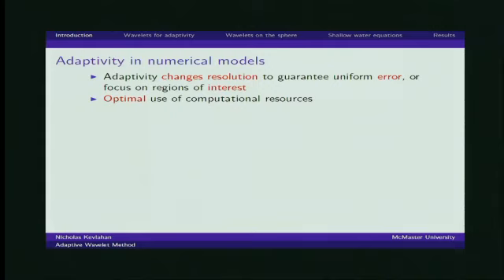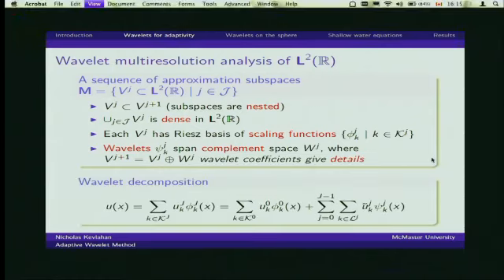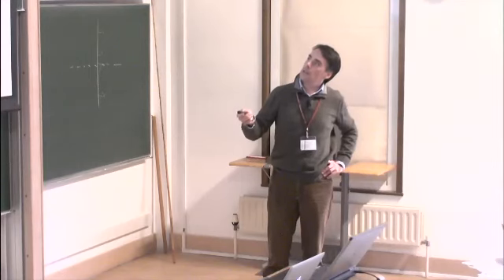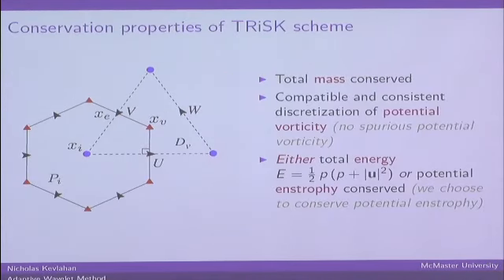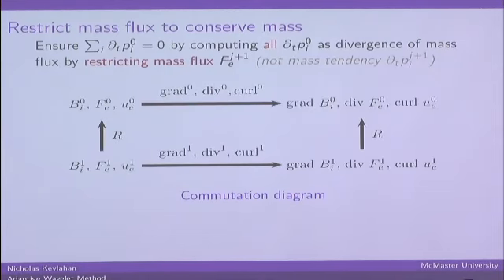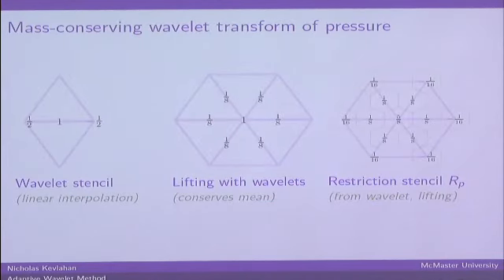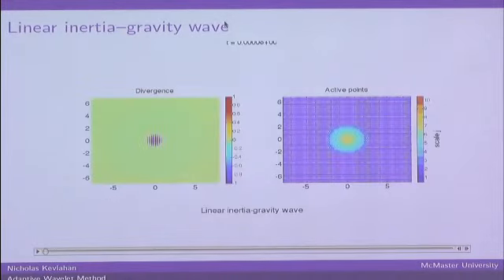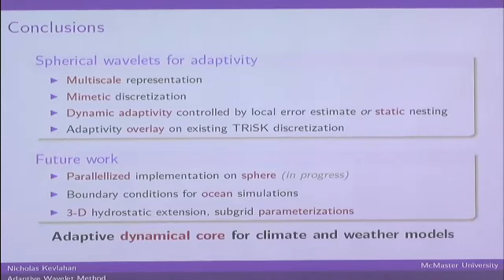Multiple Speakers | A conservative adaptive wavelet method for the shallow water equations on......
Title: A conservative adaptive wavelet method for the shallow water equations on staggered grids
Speakers:
Date: 24th Sep 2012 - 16:10 to 16:35